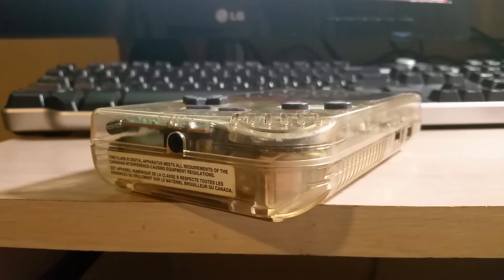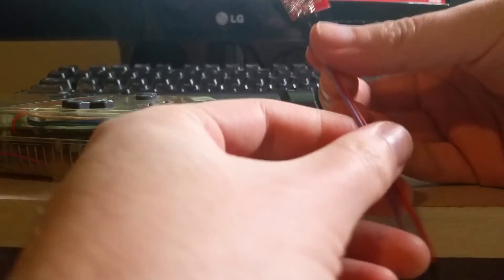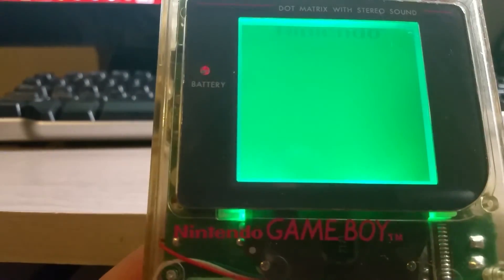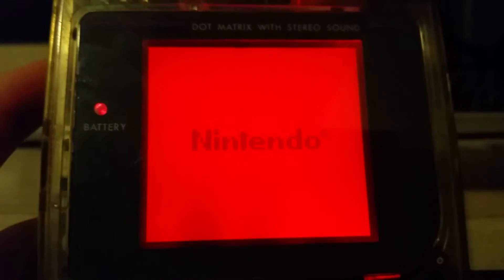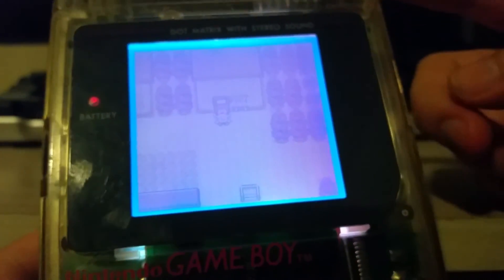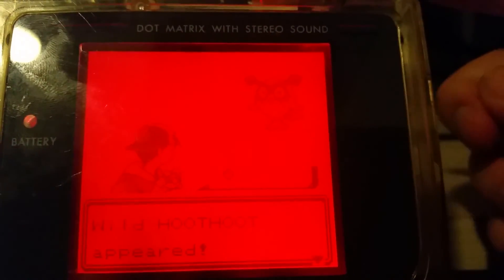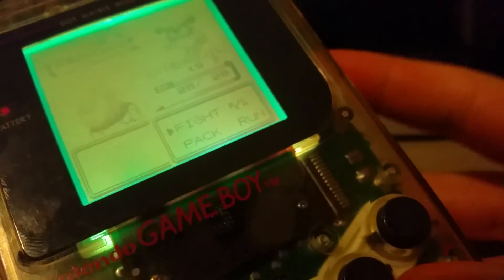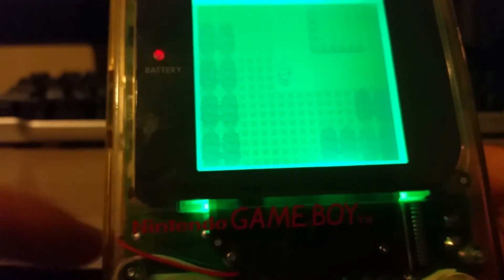Backlit Digital RGB Biverted Nintendo Gameboy DMG Mod All Finished!!!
Finally got around to finishing this mod so I can play in the dark with any color backlight I wish. I ended up programming a tiny pic12f629 microcontroller to read the button press, generate the RGB PWM, and save the current color to eeprom. For maximal display clarity I also biverted the lcd. Finally, to minimize permanent physical modification to the gameboy I installed a touch sensor to allow you to change the color by tapping the top right corner of the gameboy.